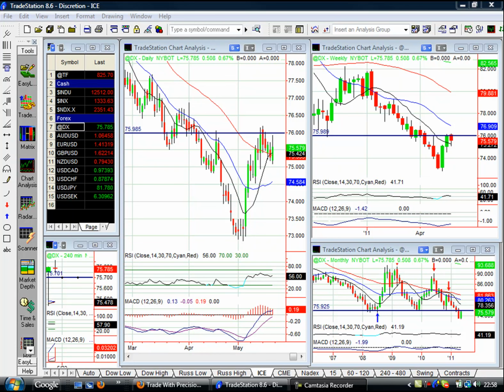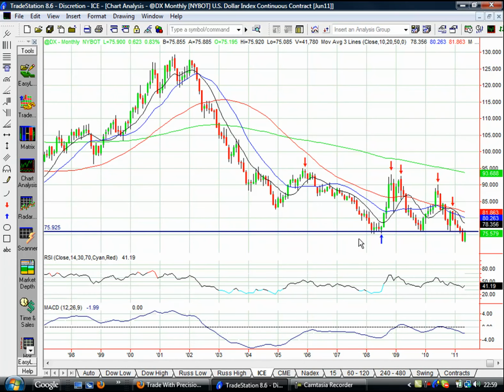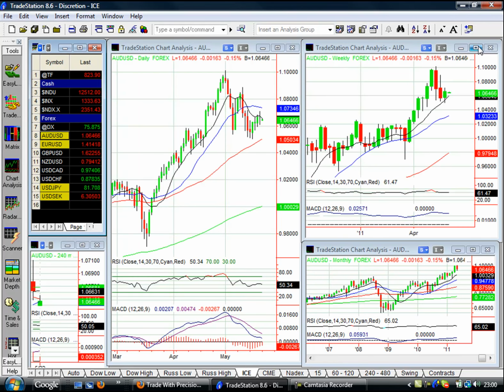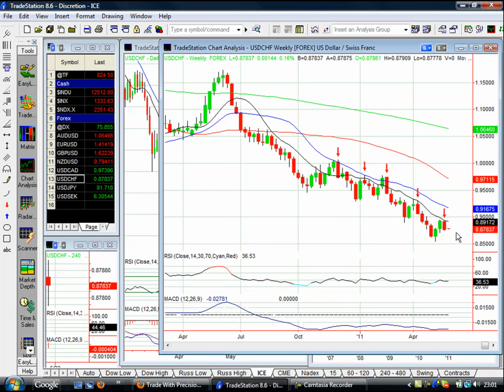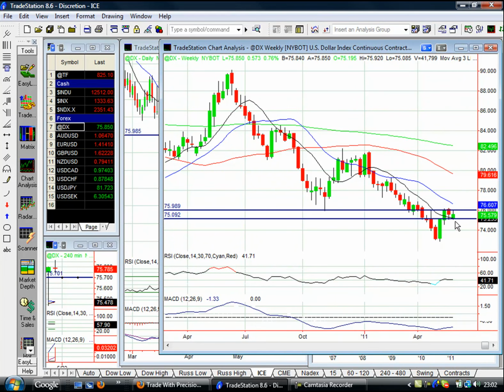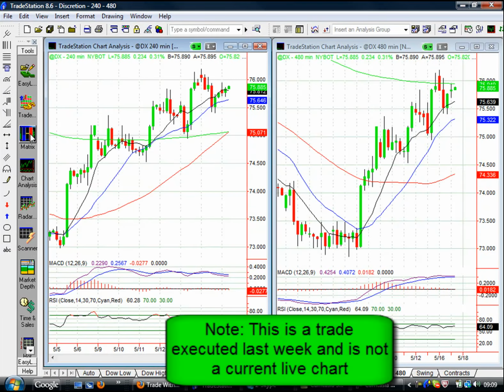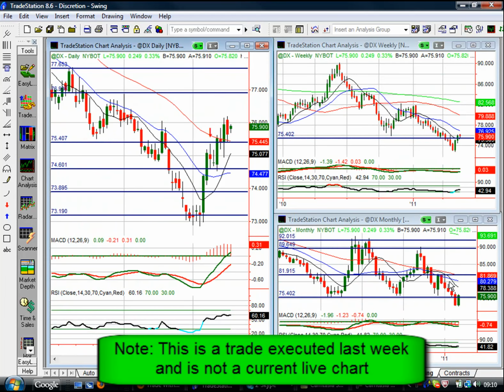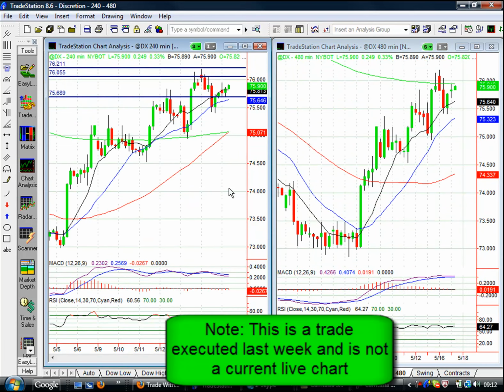ICE Market Commentary - US Dollar Index - 5/23/11